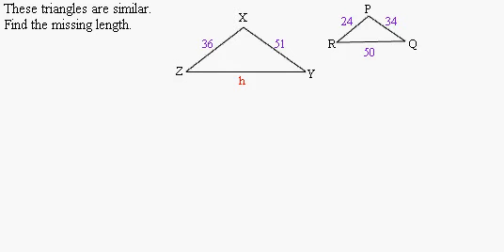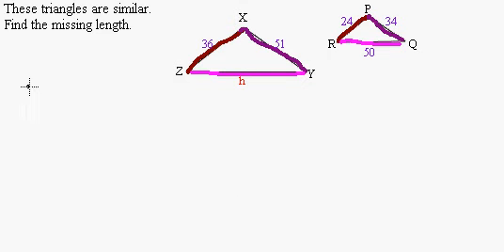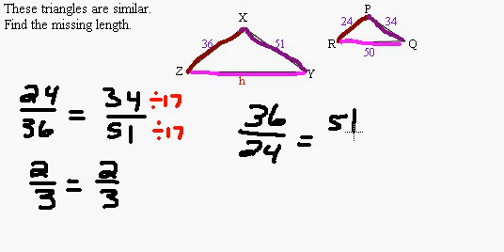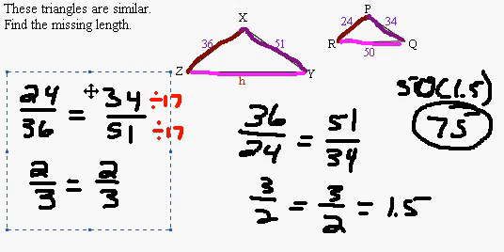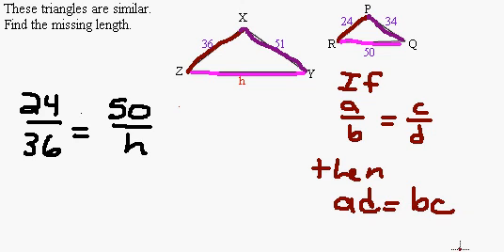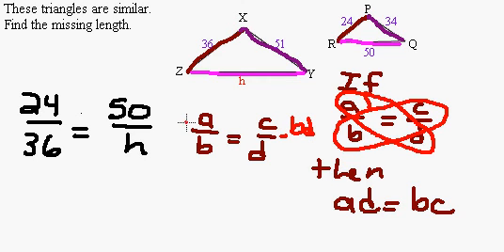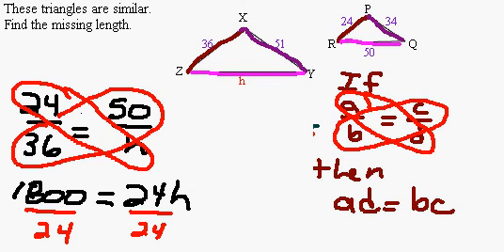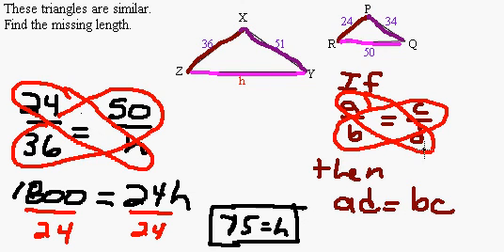Solving Similar Triangles and Proportions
In this video we use proportions to find a missing length in similiar triangles